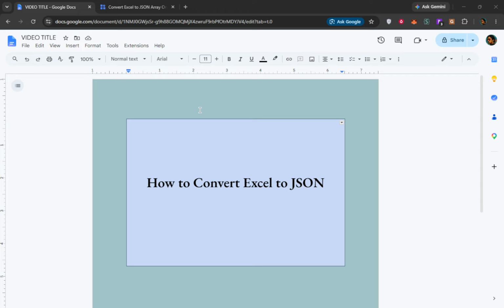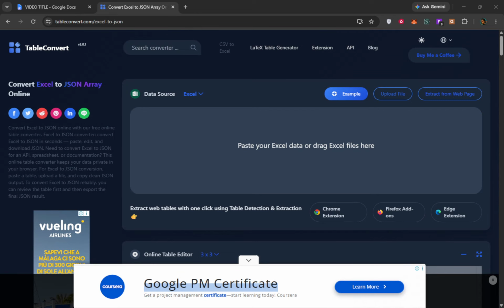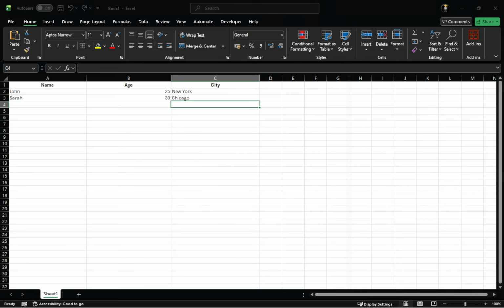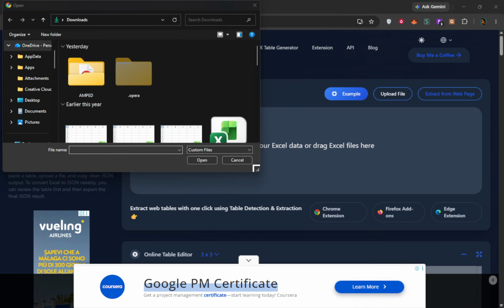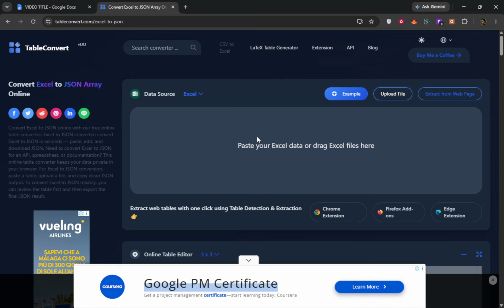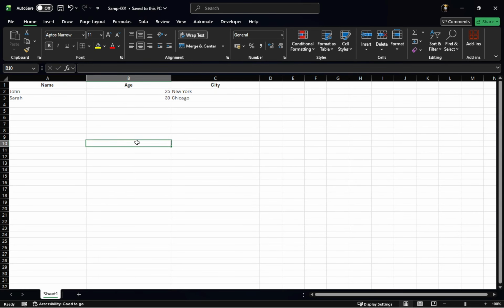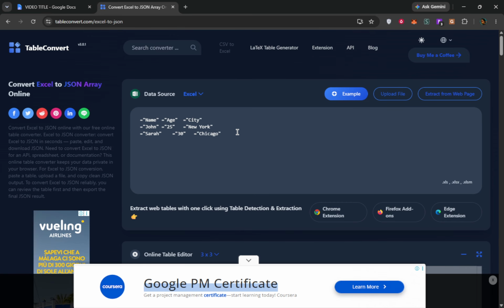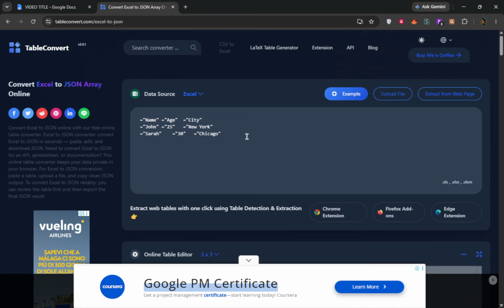How to Convert Excel to JSON [2026 Full Guide]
How to Convert Excel to JSON

In this video, we show you exactly how to convert Excel to JSON. This process enables you to transform your data into a widely-used format for web applications, making it easier to manipulate and utilize in different programming environments.

Understanding the conversion from Excel to JSON is crucial for developers and data analysts as it allows for seamless integration of spreadsheet data into various applications. By mastering this conversion, you can streamline your data workflows and improve data exchange processes.

Technical Specs:
Software: Excel; Feature: Data Conversion